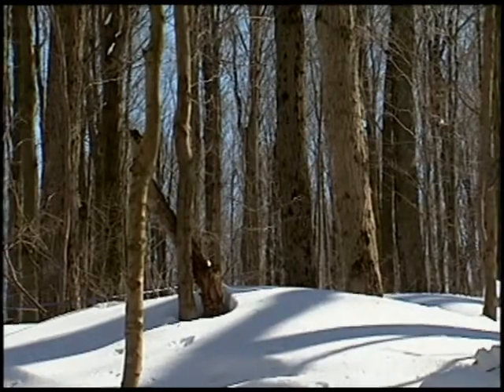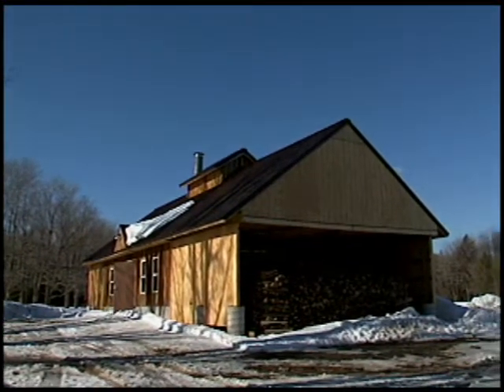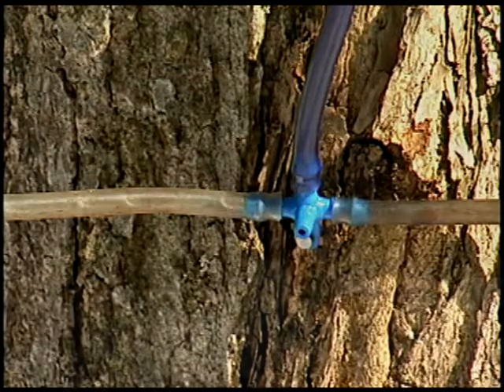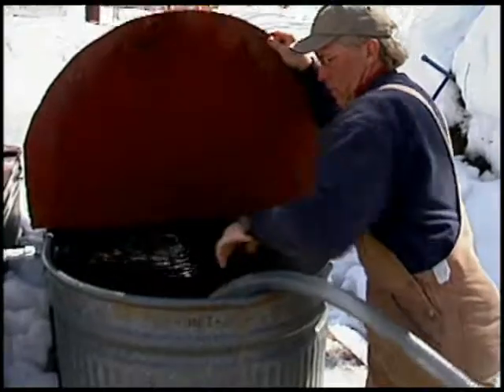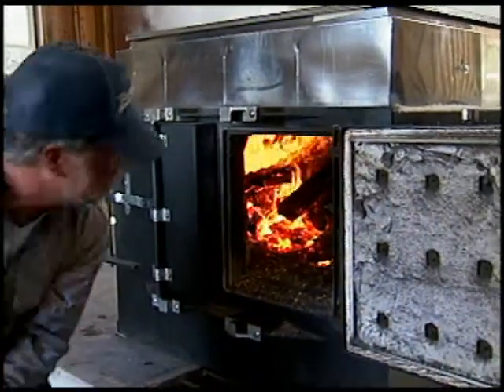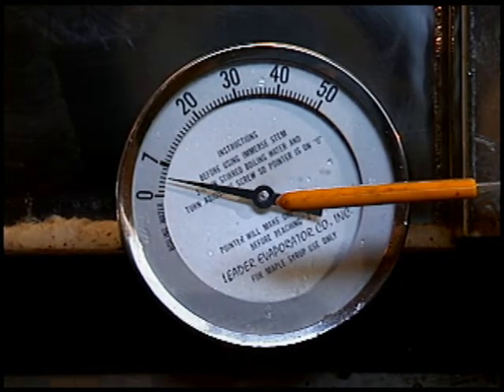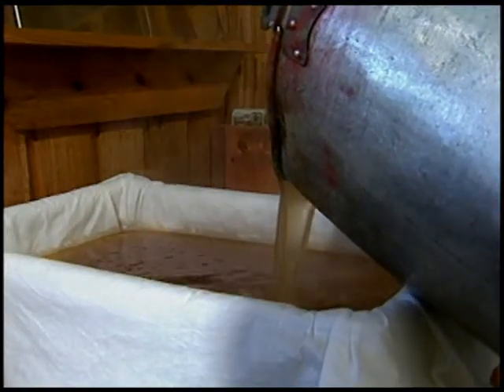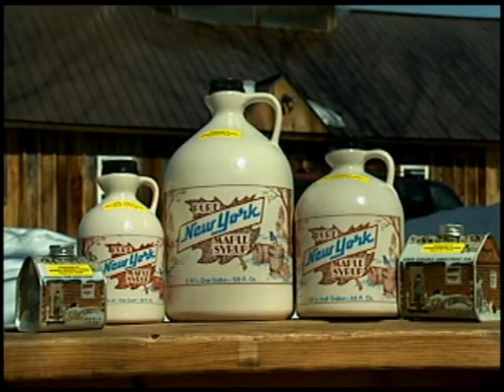First Signs of Spring - Maple Syrup Production at Heiberg Forest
When the sap begins to rise in the trees at Heiberg Forest, it's harvested from the sugar maples in order to produce maple syrup.